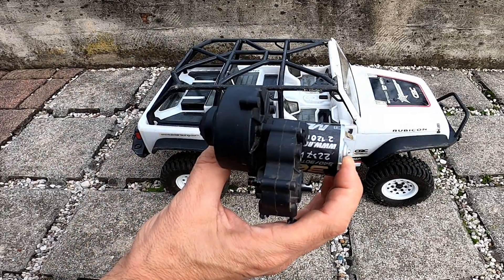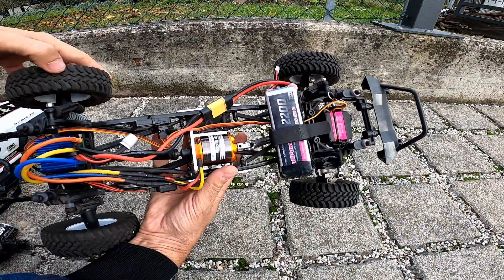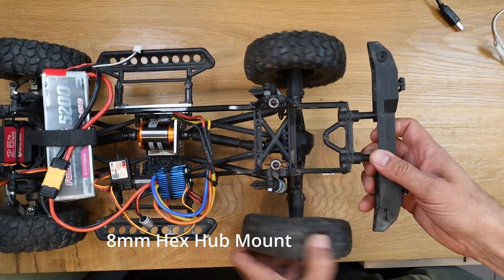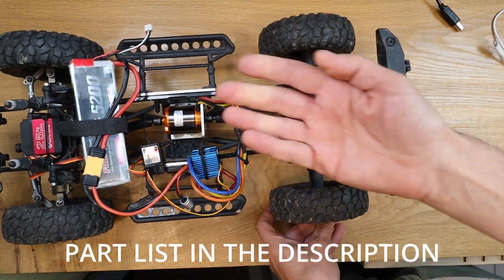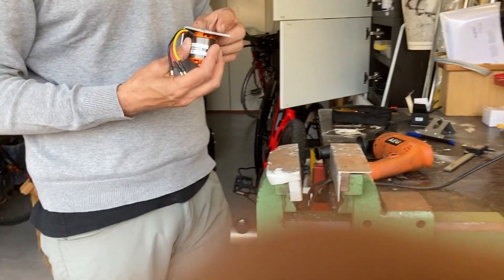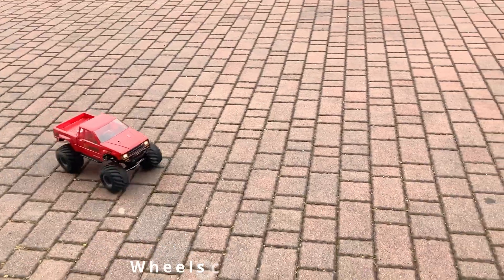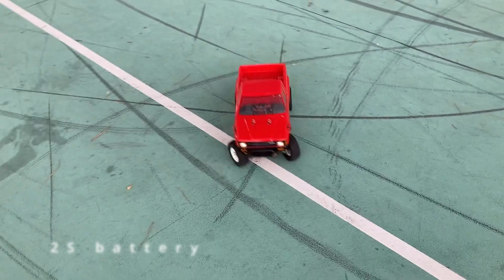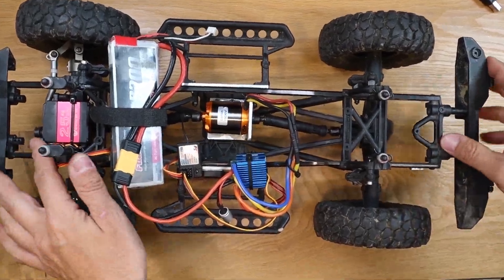Axial SCX10 superfast Brushless direct drive modification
How to transform an axial SCX10 with a brushless direct drive
part list:
-Brushless motor 3548 790kV (21$)
-hex spacer 8mm
-25x76x2mm aluminium to lower the motor
-90° angle aluminium as motor mount (at least 3mm thick)

thanks

0:00 Intro
0:23 Part list
0:54 Built
2:07 Test run